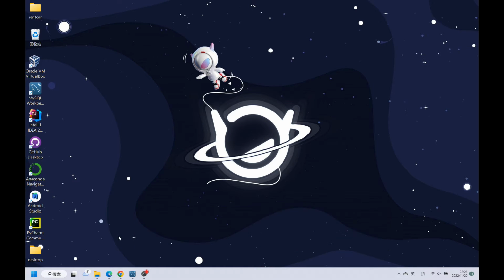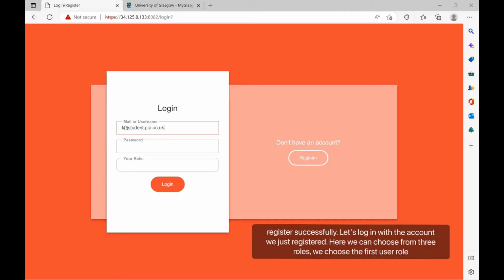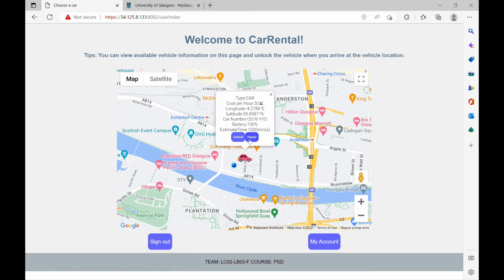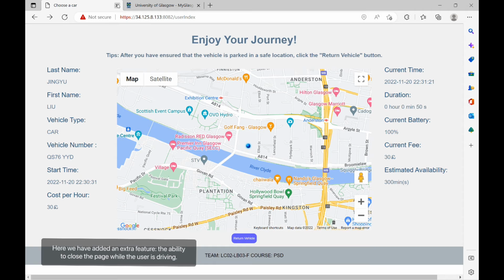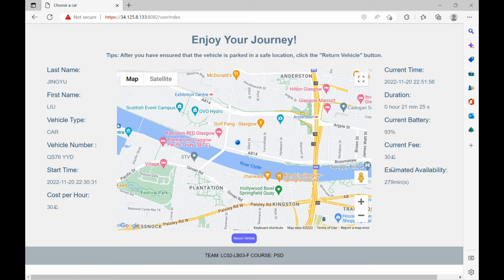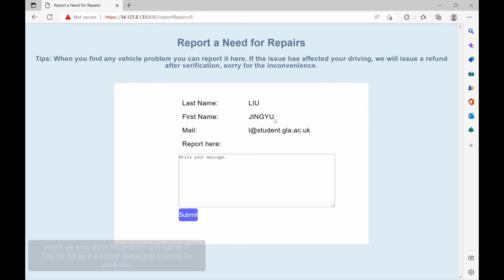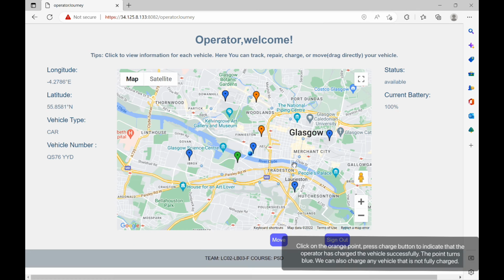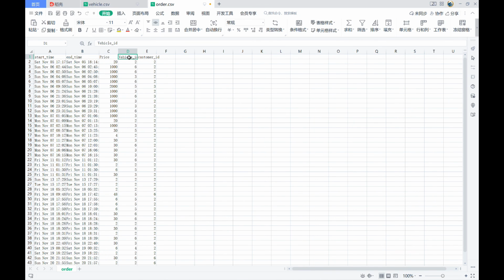[NEW] UofG PSD LC02-LB03-F